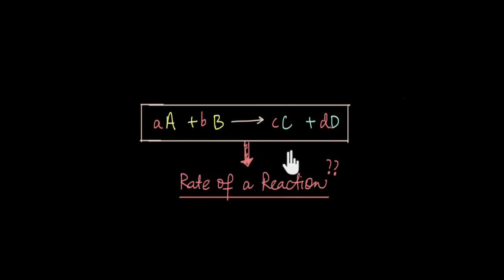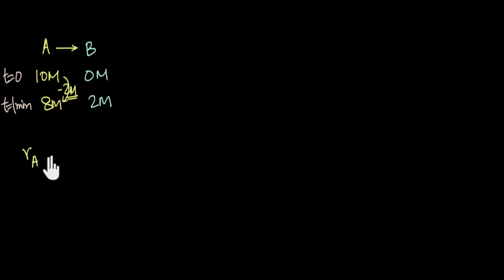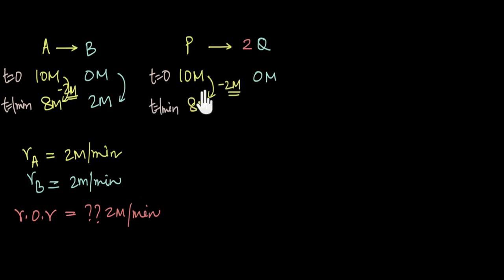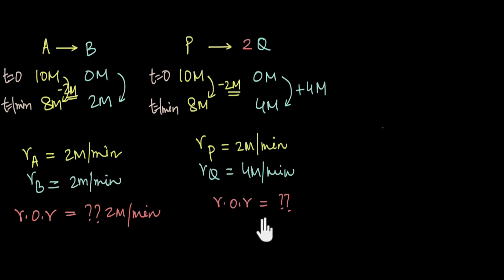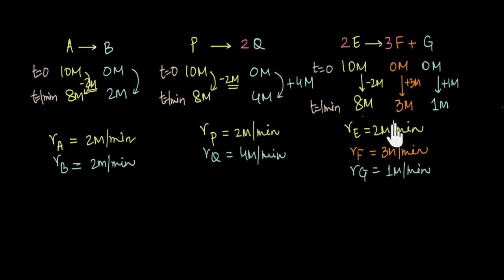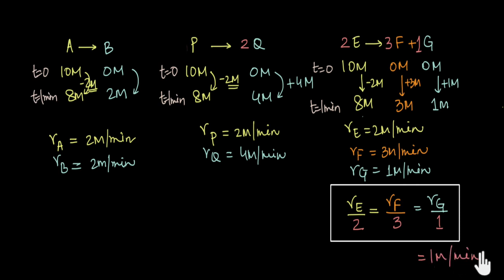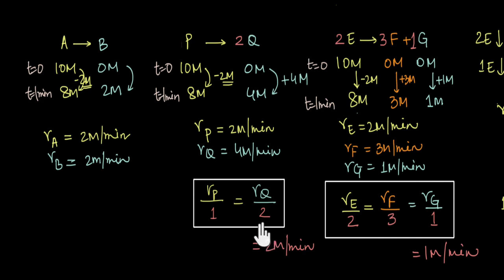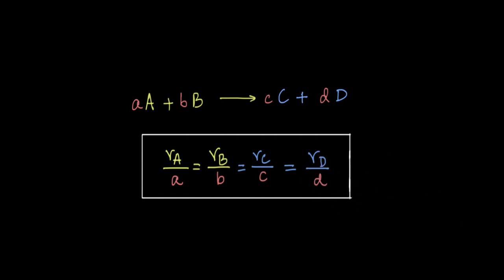What is the rate of a reaction ?| Chemical Kinetics | Chemistry | Khan Academy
In this video, we explore the relationship between the rate of disappearance of the reactants and the rate of appearance of the products and then try to define the rate of the reaction as a whole.